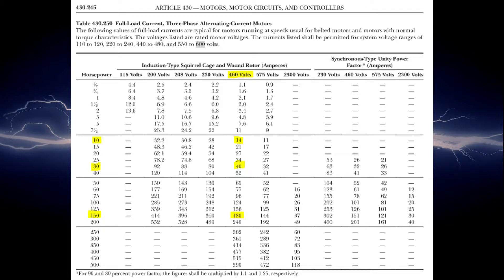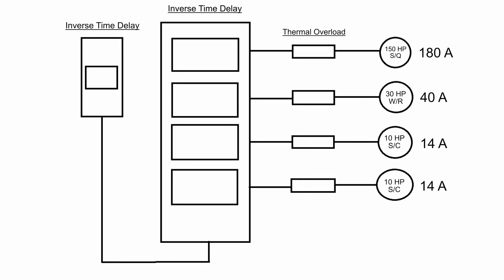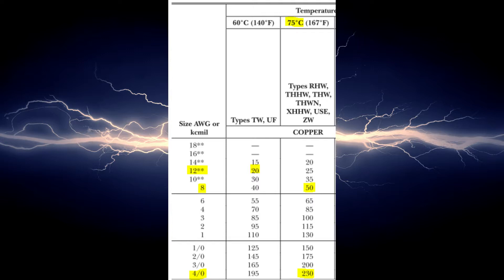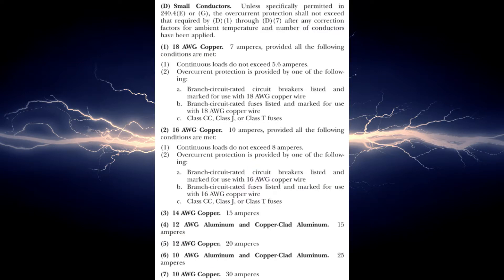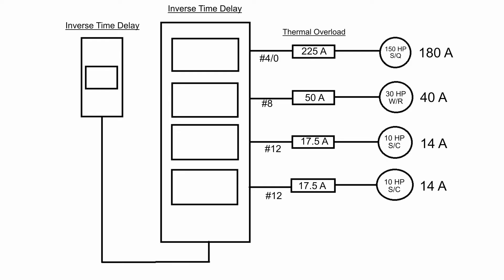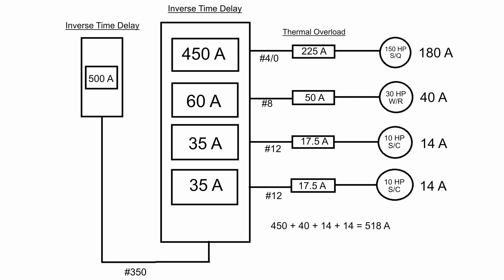Sizing Feeder, Branch Circuits, and Breakers For Multiple Motors on Shared Feeder **Masters Prep**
In this video you will learn how to size the branch circuit, breakers and main feeder for 4 separate motors fed from a single main feed. We will go through a detailed example showing all the necessary calculations, charts used, and NEC code articles needed to complete the question correctly.